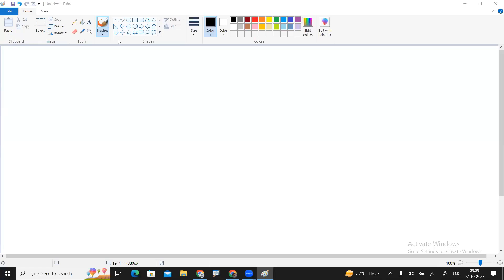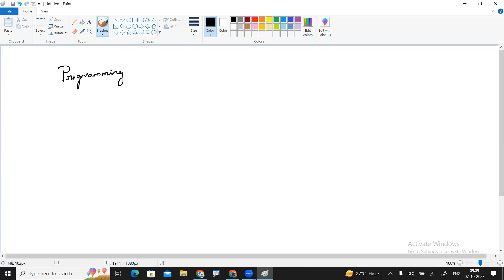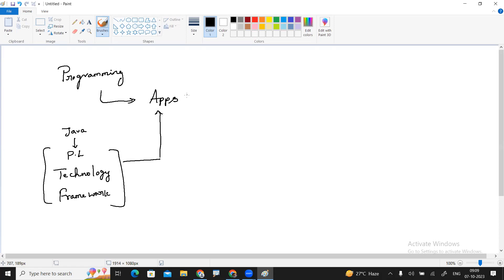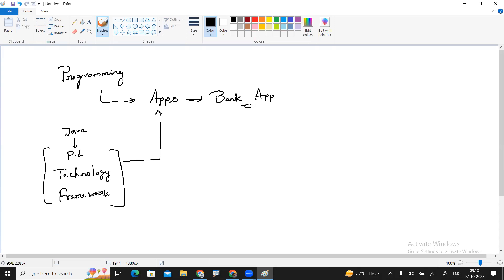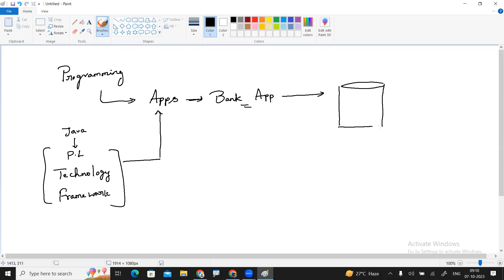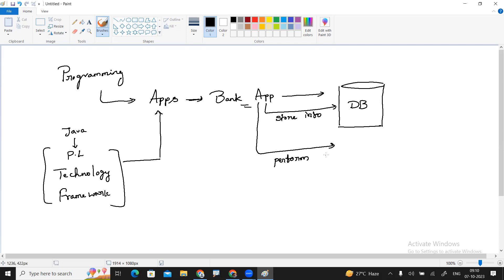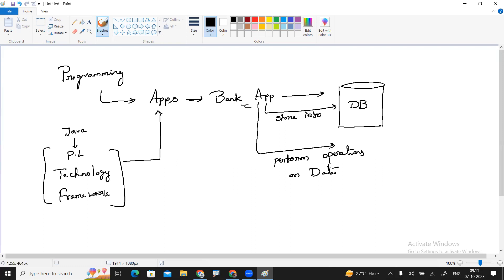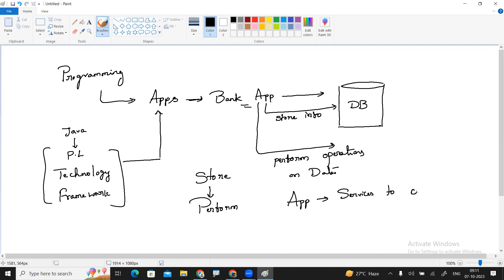Java Interview Questions | What is Programming Used For? | Ameerpet Technologies